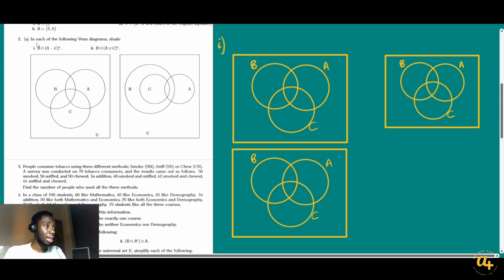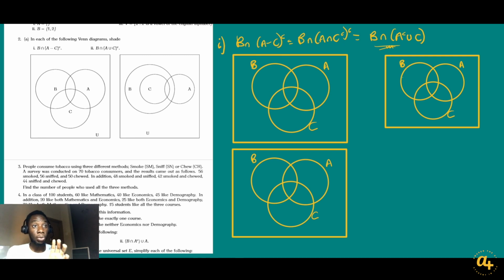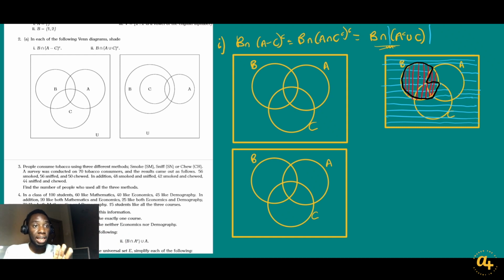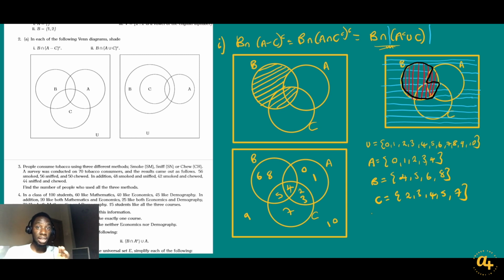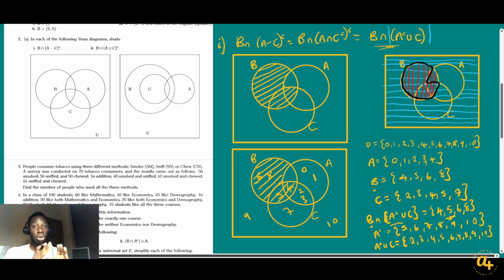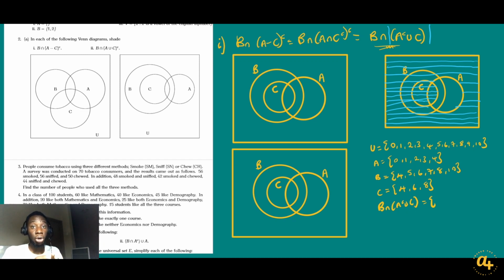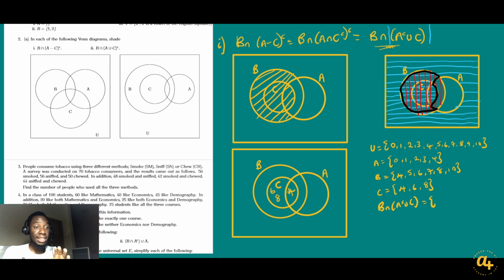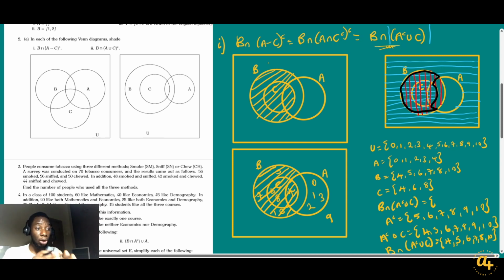Shading Sets on A Venn Diagram - Math-1110 Tutorial Sheet 1 - Part 5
THIS IS A DETAILED VIDEO ON HOW TO SHADE SETS ON A VENN DIAGRAM IN MATH 1110.

Download Detailed Notes On the Four Steps to Display Sets on A Number Line